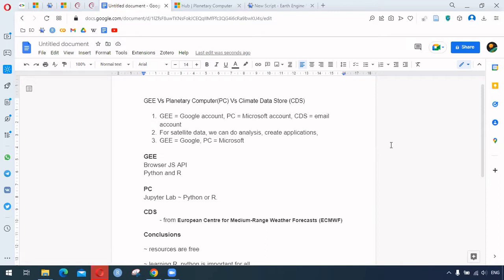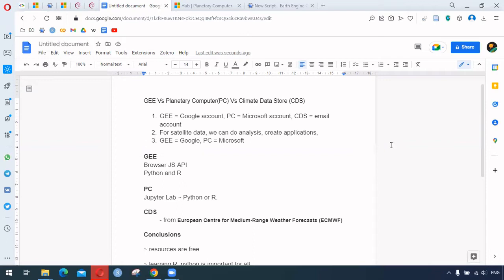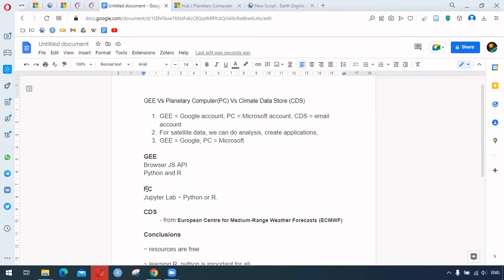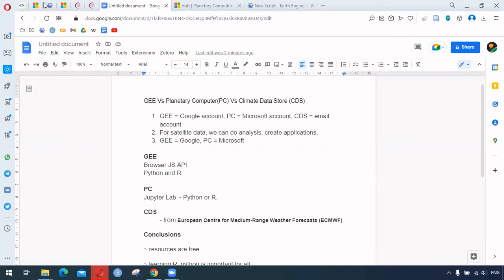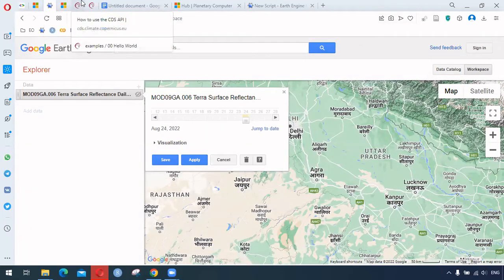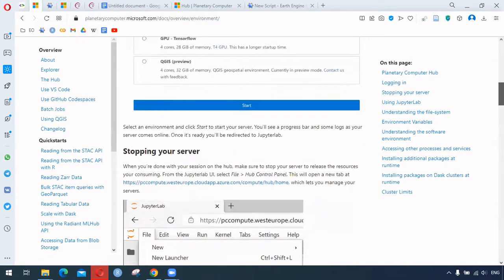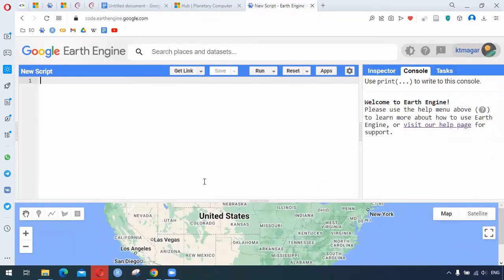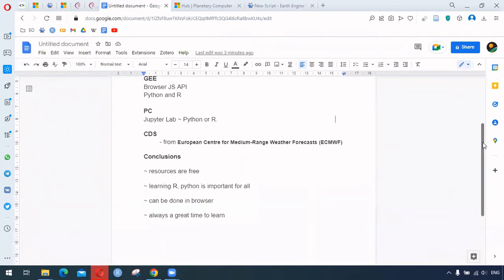Earth Engine, Planetary Computer and Climate Data Store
A brief in earth engine, planetary computer and climate data store:

more:
- all three are wonderful platforms to sign up,
- wish to learn R/python is must,
- which is (will be) the best should not be the main concern for learners like me/us,
- all have the helpful resources to learn from; earth engine has earth engine guides, planetary computer and climate data store have the helpful pages as well.
- climate data store is mainly for the climate data; but the interface is similar to earth engine
- they all have the commercial options, which might not be of that importance to us; learners, as they are all free for learning purpose.